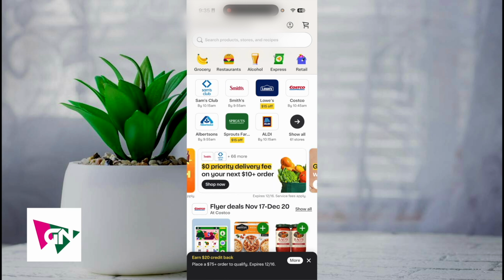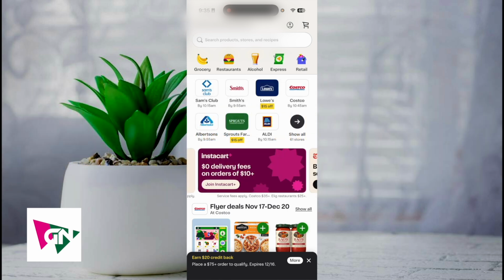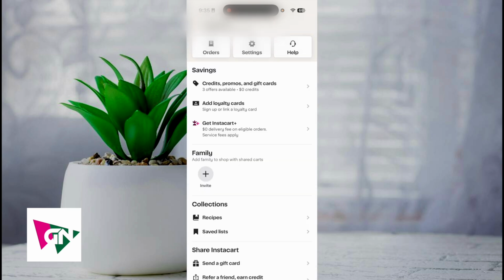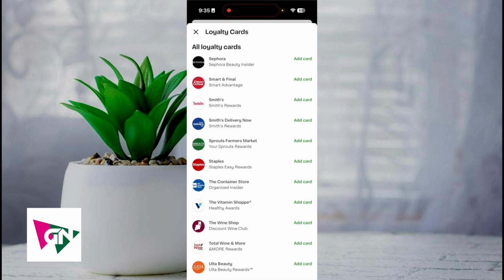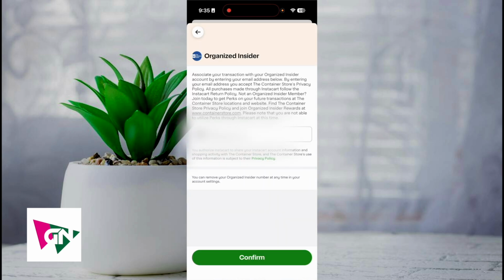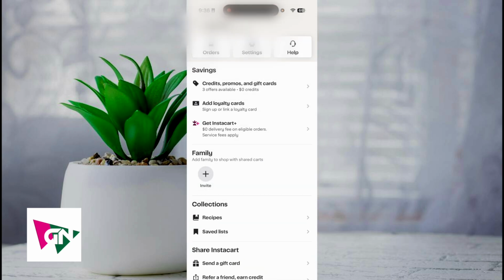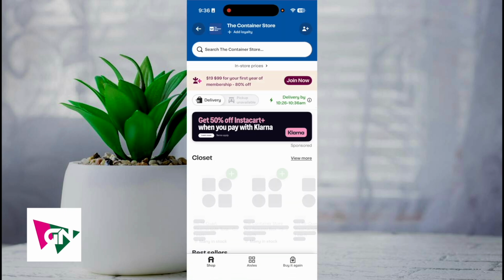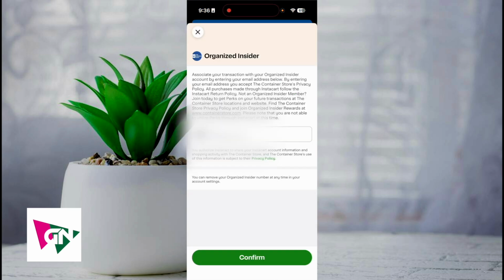How To Connect Your Container Store Loyalty Card To The Instacart App: Simple Step-by-Step Guide!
Want to link your Container Store loyalty card with the Instacart app for easy rewards tracking? This video walks you through the complete process to connect your loyalty card quickly and securely. Follow the easy steps to add your card, sync your account, and start earning rewards automatically with every purchase. Perfect for managing your loyalty benefits and maximizing savings on your Container Store orders through Instacart.